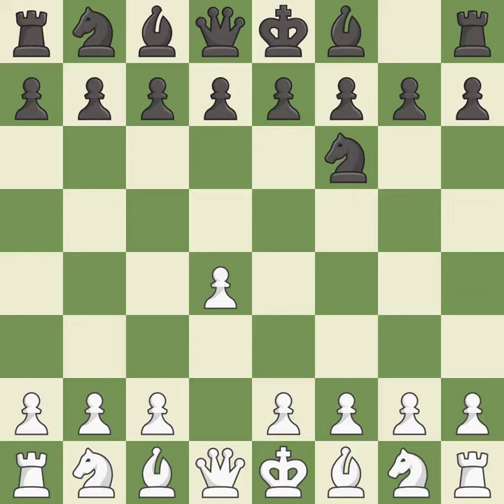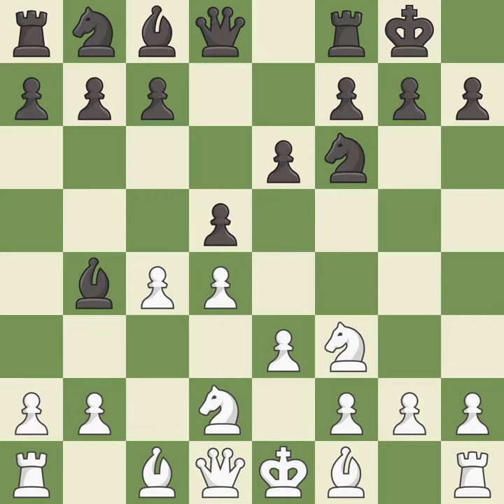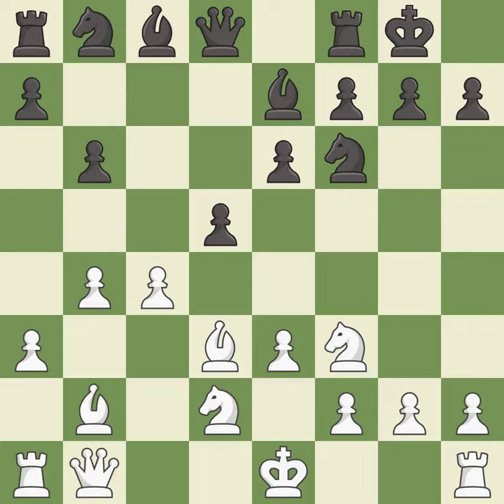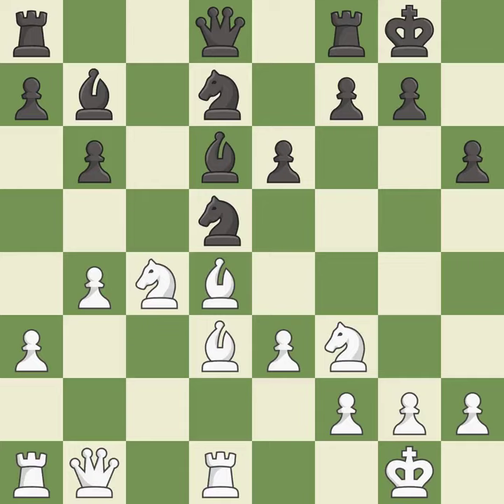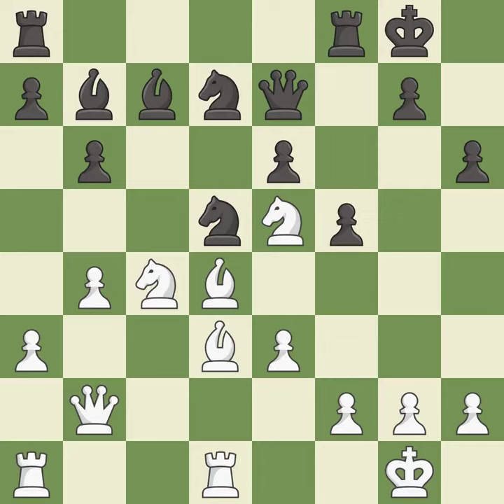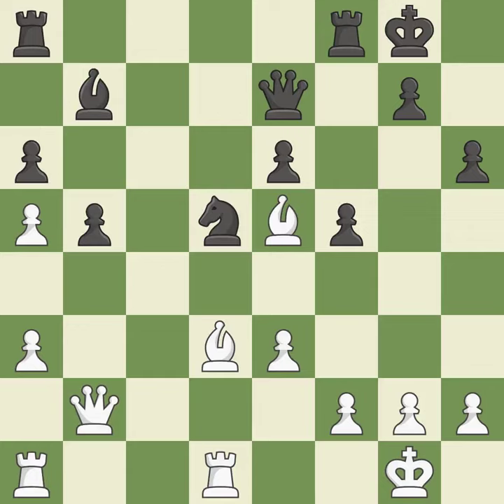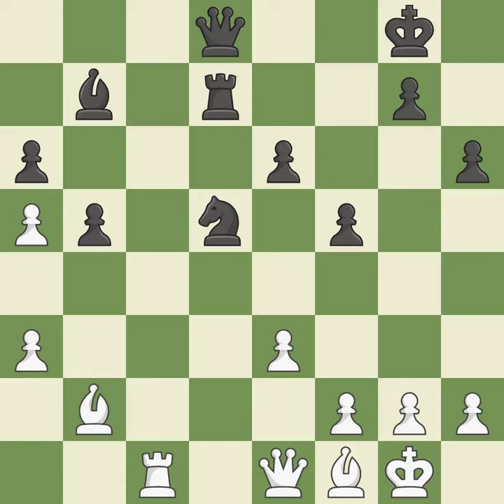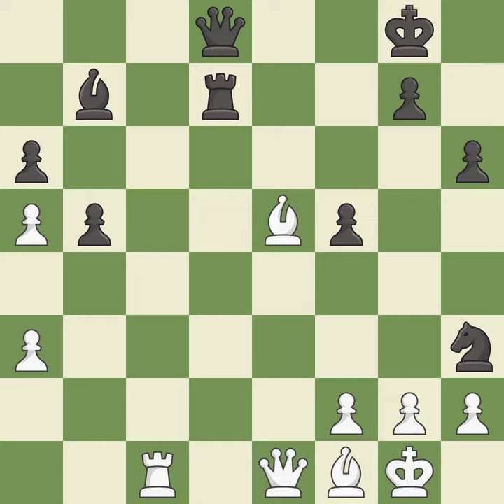White Esipenko, Andrey, Black Charochkina, D.,Bogo-Indian Defense: Grnfeld Variation, Event Vladim